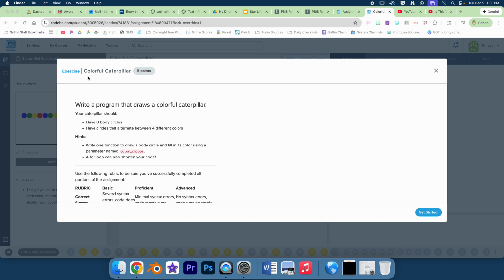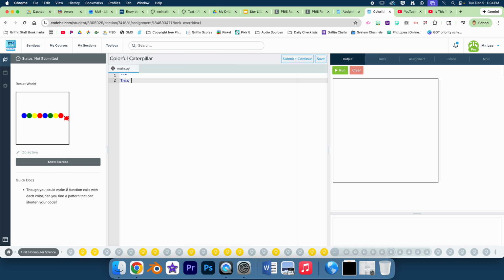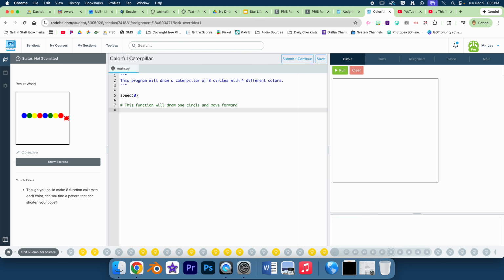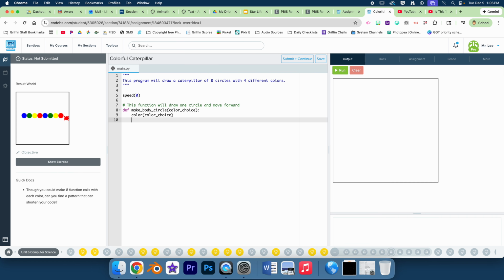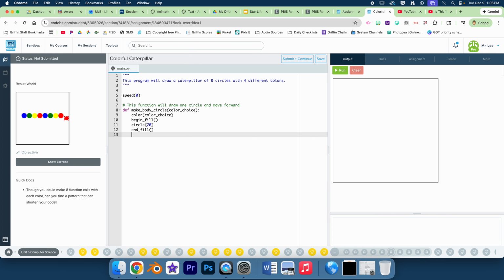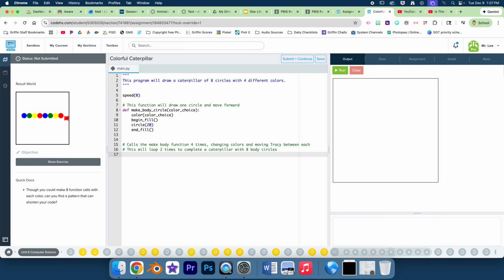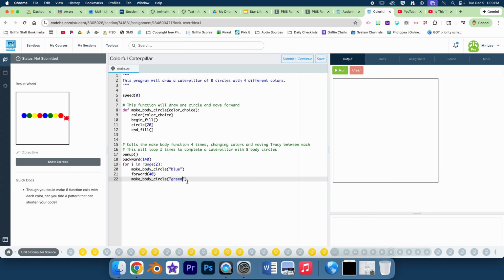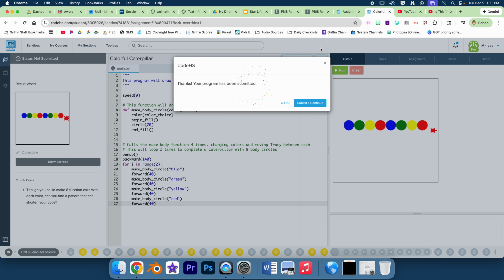CodeHS Computer Science #623 Colorful Caterpillar